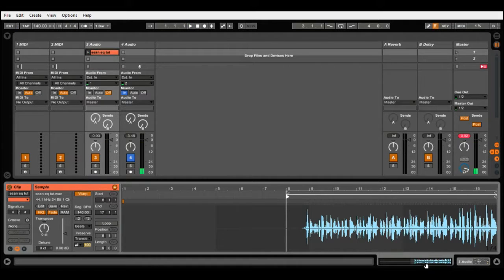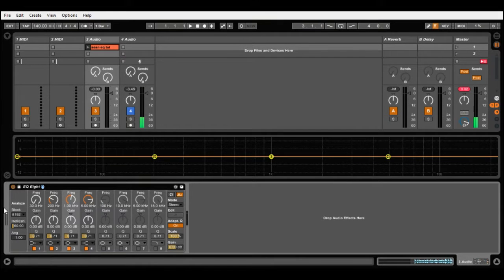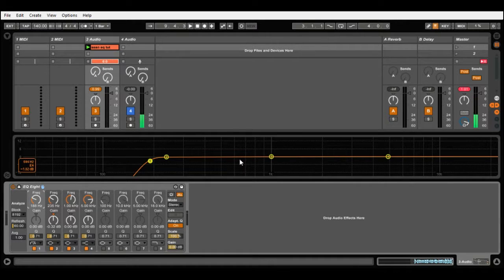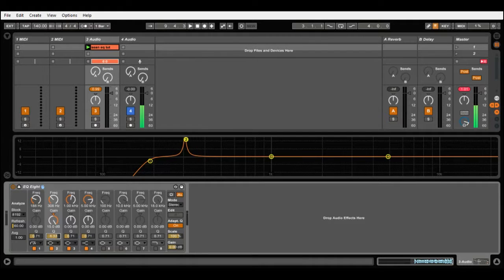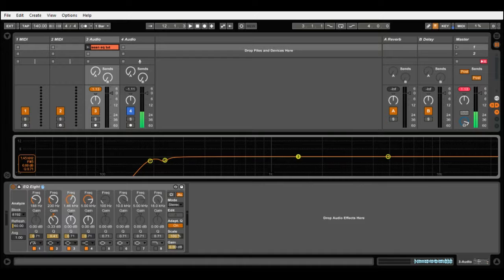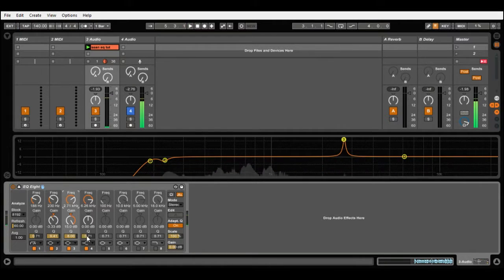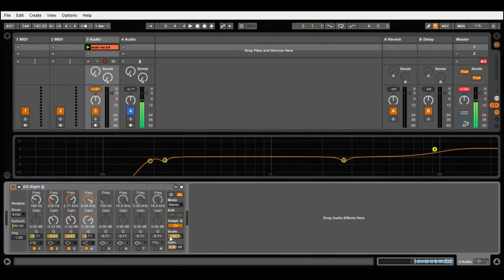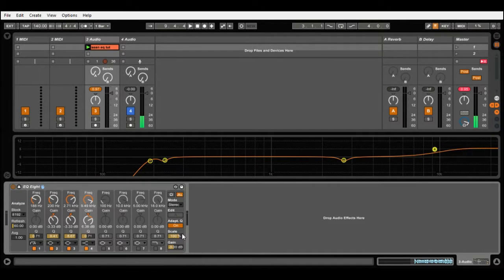Ableton Live Tutorial: "3 Simple EQ Vocal Tips"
Hey Guys! Thanks for checking out my Ableton Live Tutorial: "3 Simple EQ Vocal Tips"

In this tutorial I will be showing you 3 basic key techniques you can apply right now your basic mixes to impact your vocal performance 10x.

1.) HP EVERYTHING!
2.)Narrow Cuts, Wide Boosts
3.) Brighten top end 10k